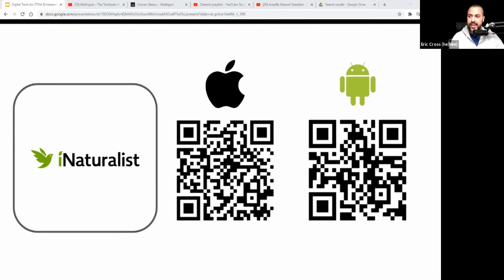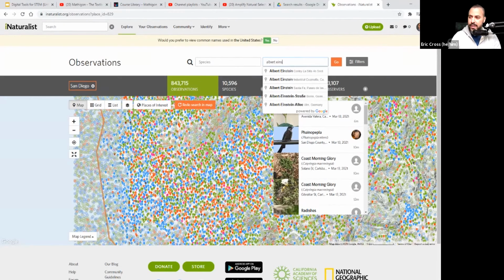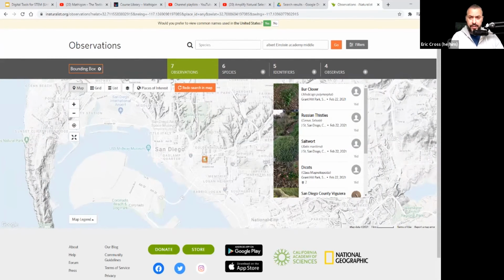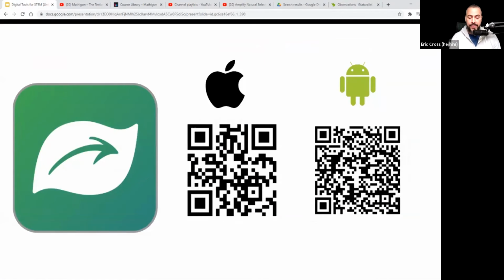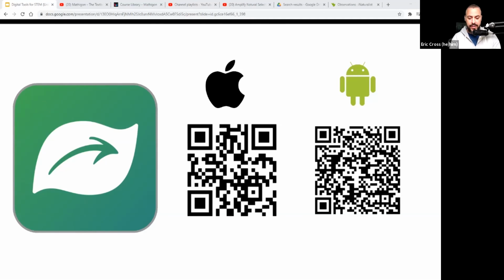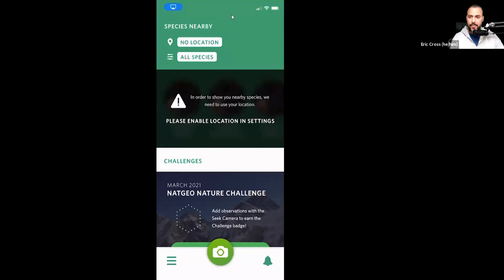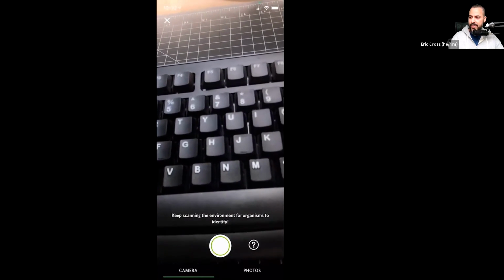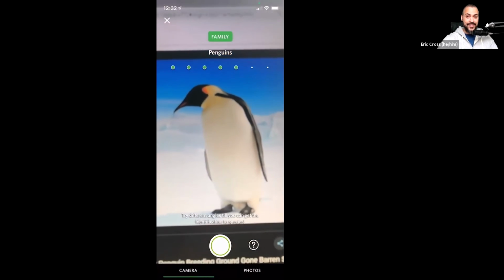STEM Student Engagement Idea #1